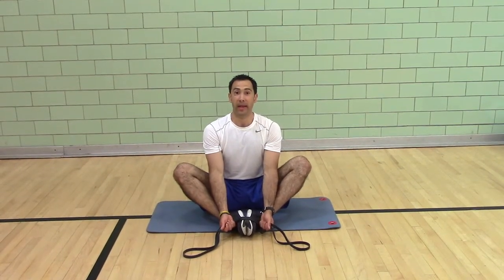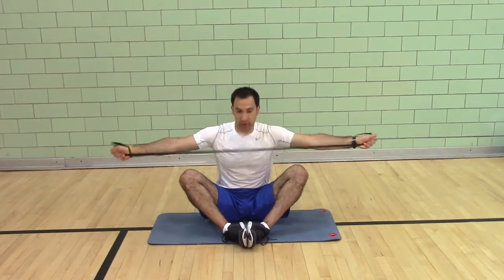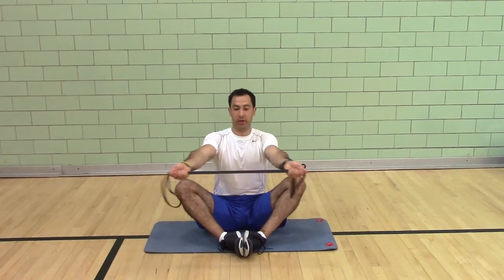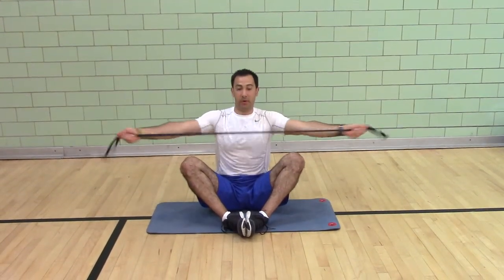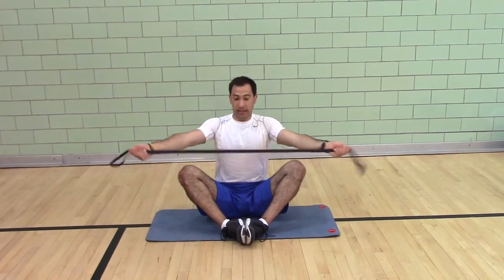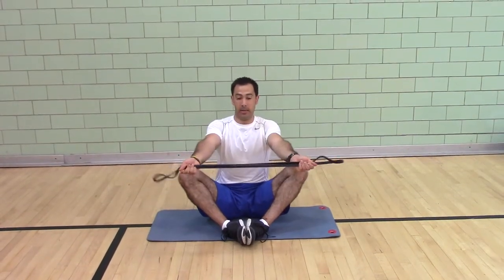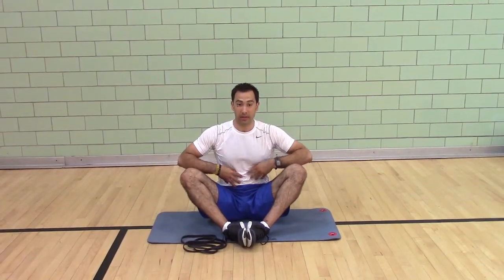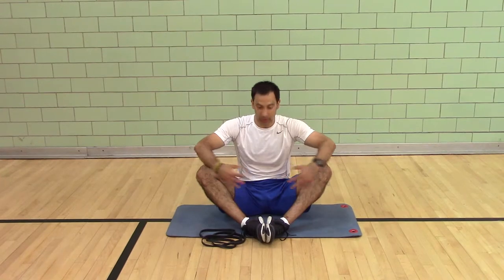Seated Butterfly w/Band Pull Apart